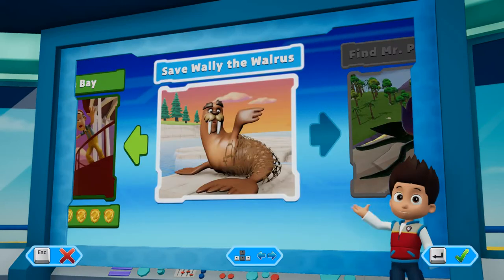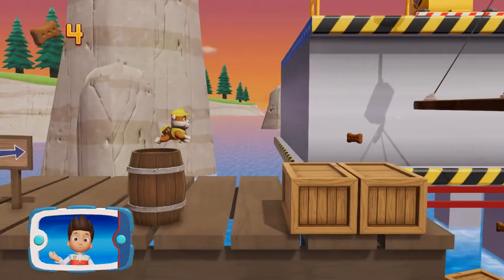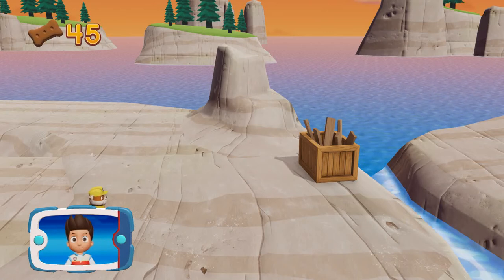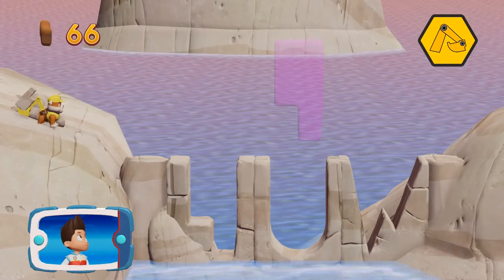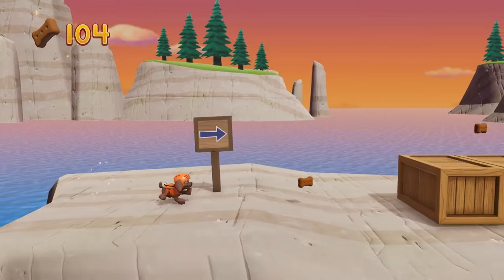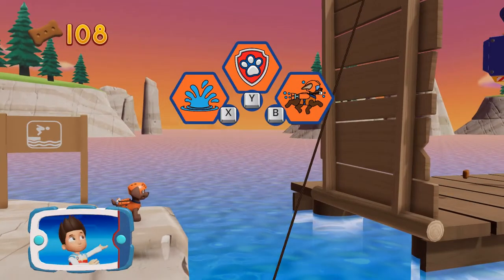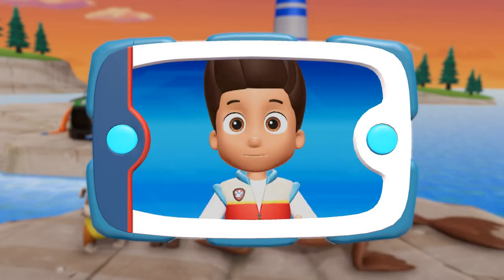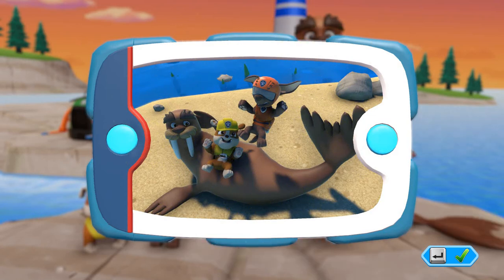Hvolpasveit aðstoðar Vin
Paw Patrol On a Roll Walkthrough